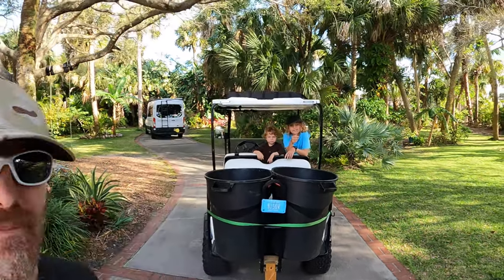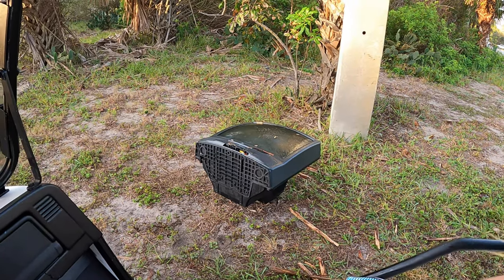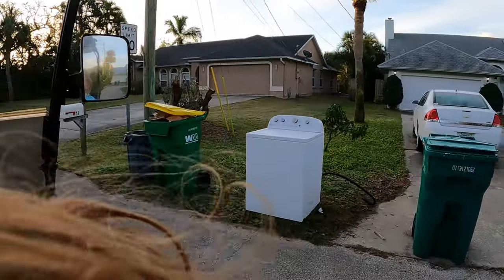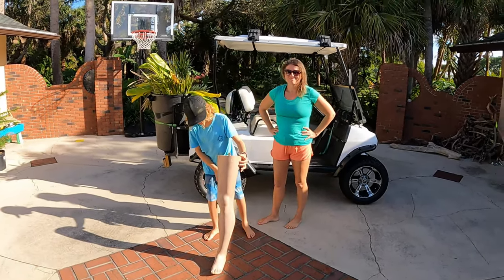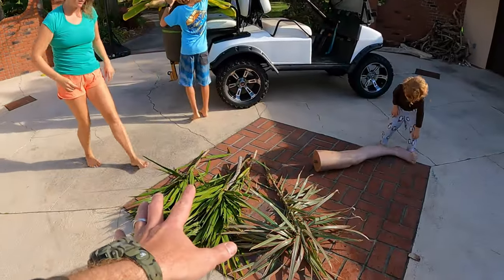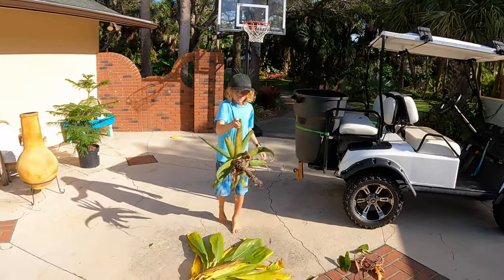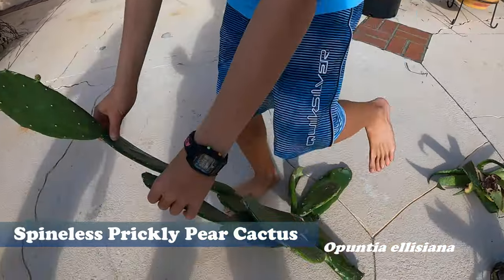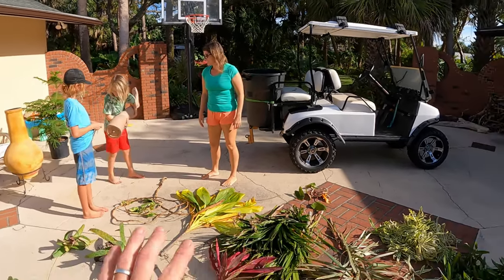Finding FREE Plants! | The Plant Pirates Episode #59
Come along with us as we sail the high seas in search of FREE PLANTS! This is our endless quest to find FREE plants!